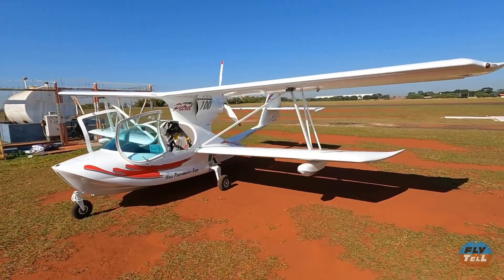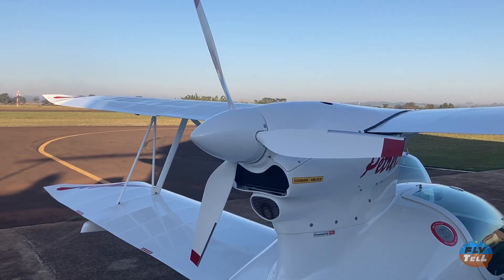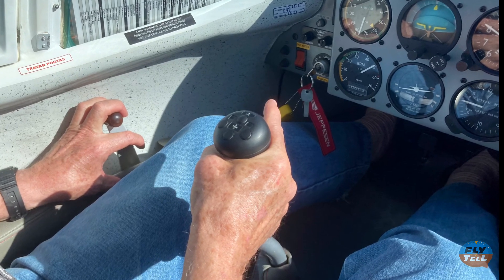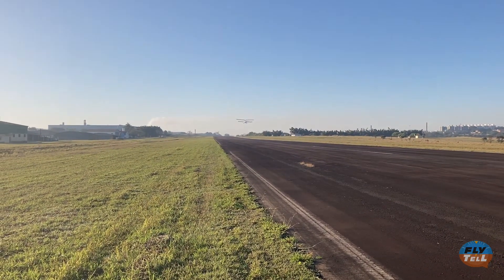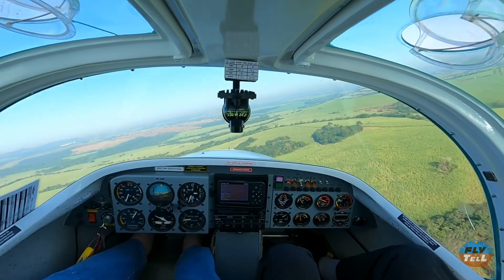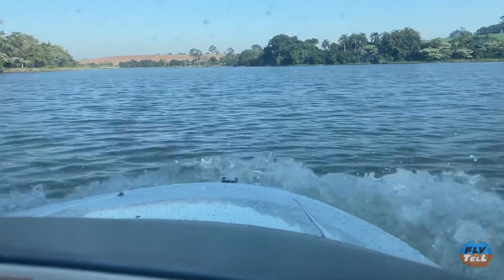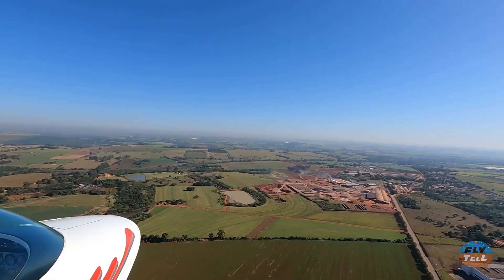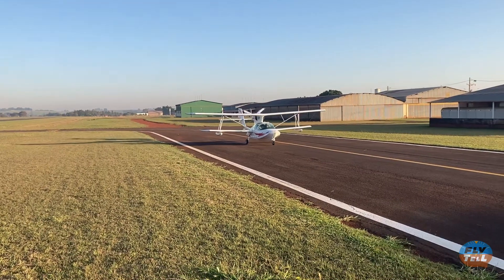Edra Super Petrel 100 - As fun as it gets! - ENGLISH VERSION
On this episode, we fly the Edra Super Petrel 100… then we tell you all about it!

PRODUCED BY: Fly&Tell team